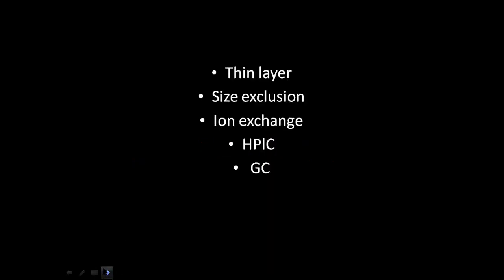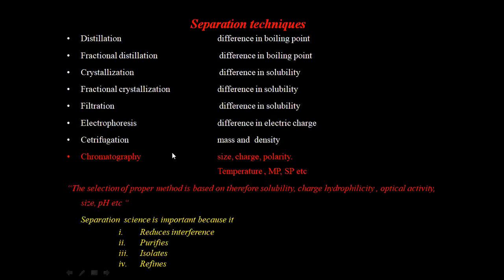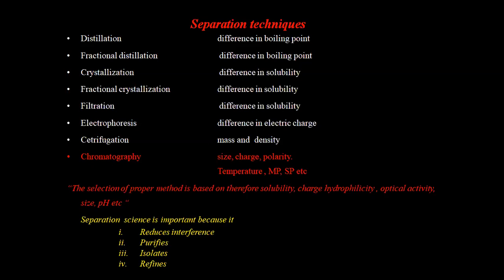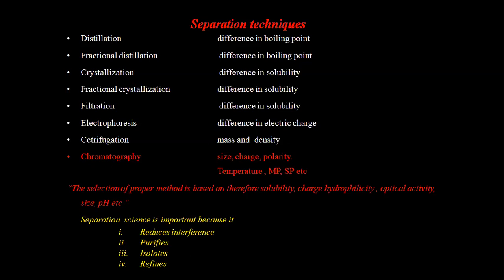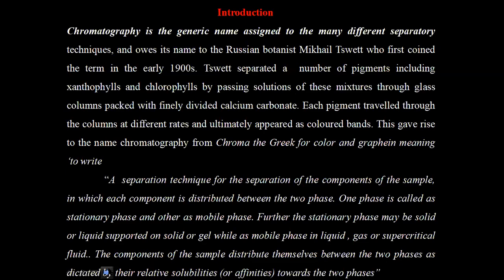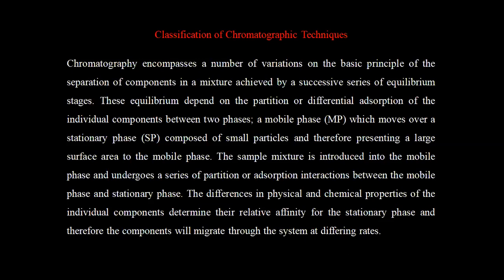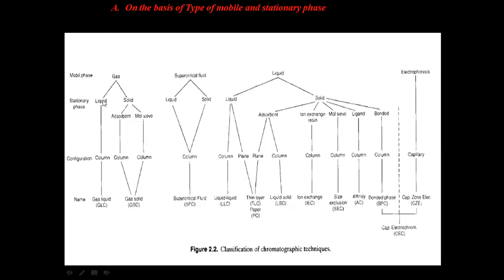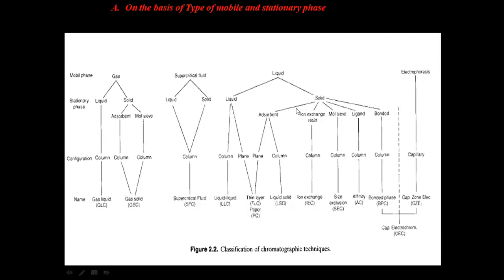Classification of Chromatographic Techniques 1